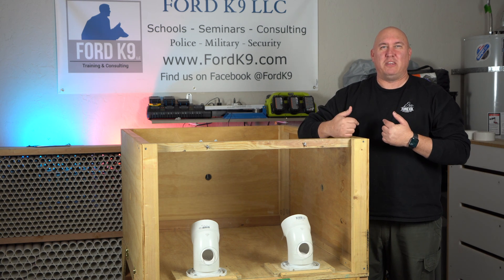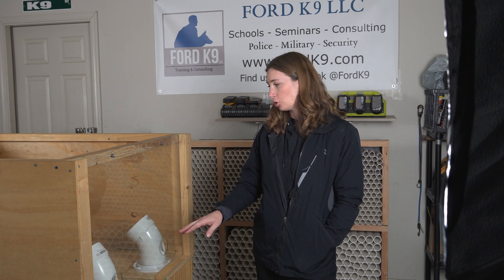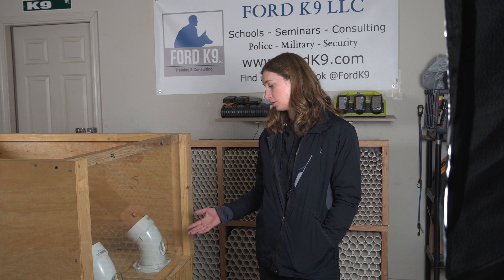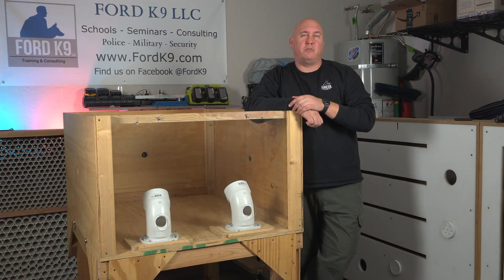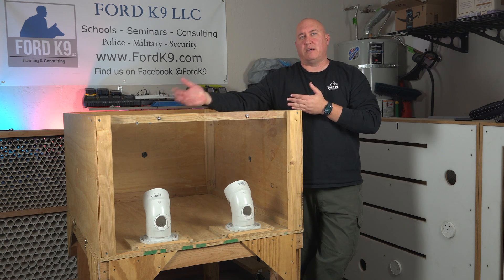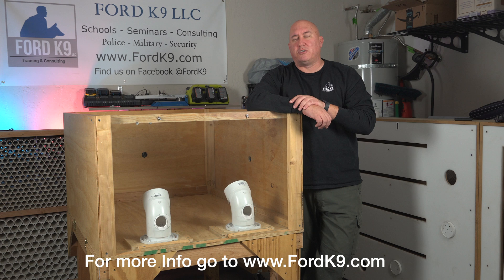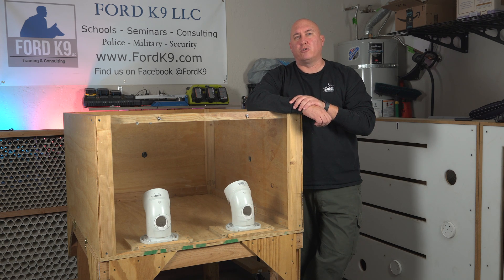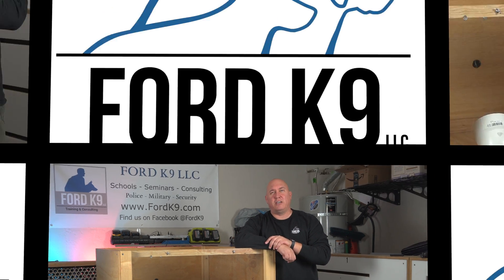Skinner box for odor (puppy development)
Here is 1 step and technique we can use to focus and isolate detection training and creating a strong value to odor.  At Ford K9 we have numerous steps we take to build the process that "Odor Pays" with the pups we raise and train, this is just one of them during the foundational stage.

The Skinner box allows us to have the puppy in an environment with limited options.  Having only a few options allows the puppy to learn faster and receive reinforcement quicker, thus understanding Odor Pays.